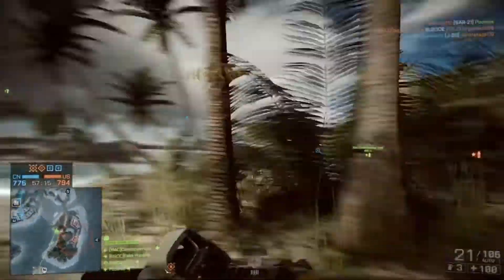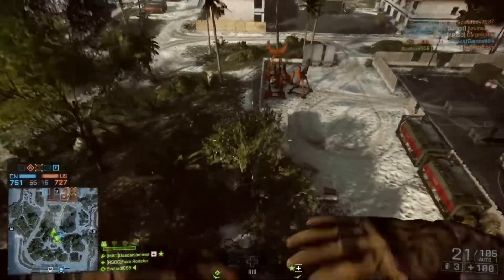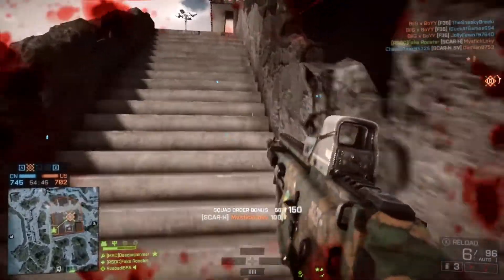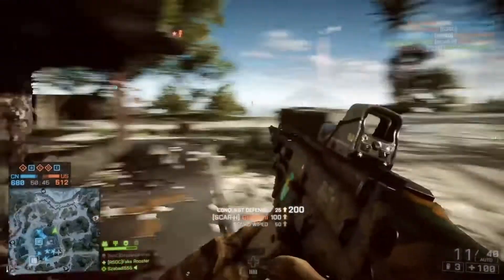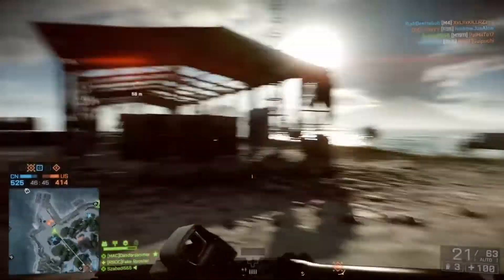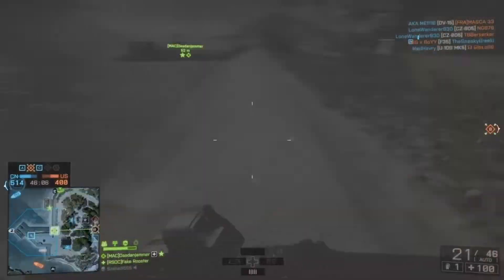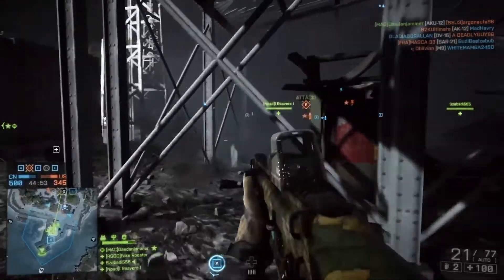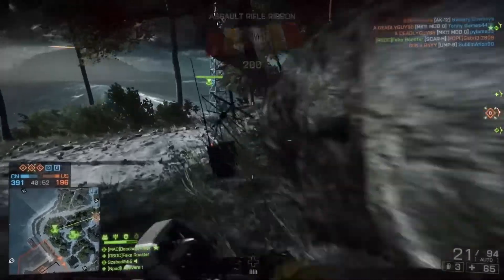Weapon History - SCAR | Battlefield 4 Multiplayer Gameplay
Today I'll be talking about the SCAR rife and all its variants but I'll be focusing mostly on the SCAR - H. I'll be looking at the history, implementation and common use of the SCAR - H and of course how the SCAR performs in Battlefield 4.

In the background you'll see some footage from what was an action packed and intense round of conquest on Paracel Storm in Battlefield 4 multiplayer.

Are there any weapons you love in Battlefield 4/1/V that you'd liked to see featured in the series?